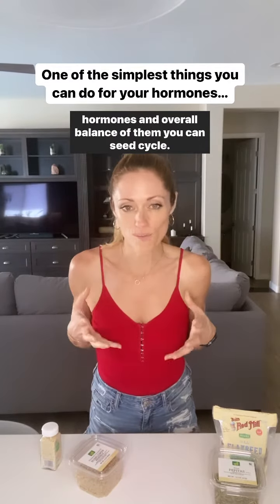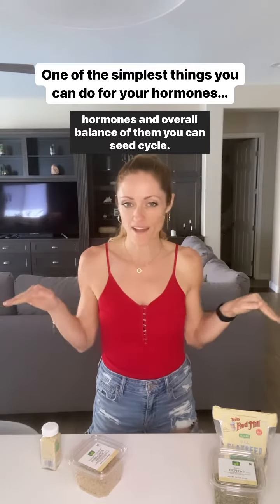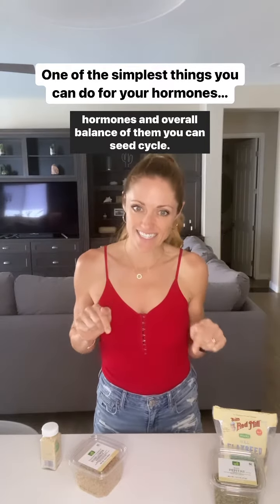Simple & Inexpensive Way To Support Your Hormones!